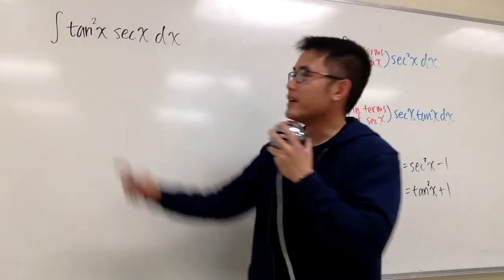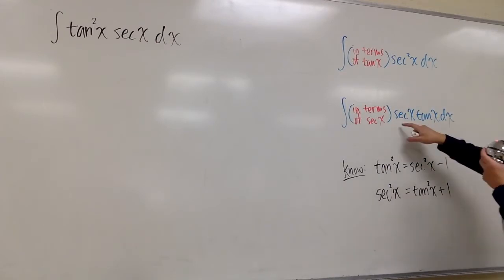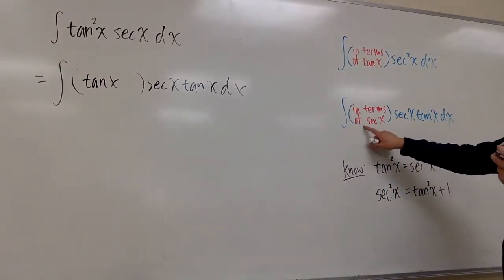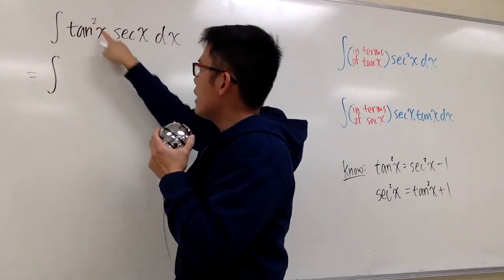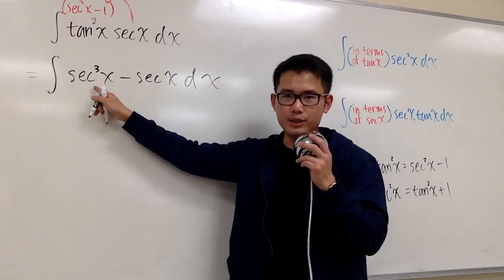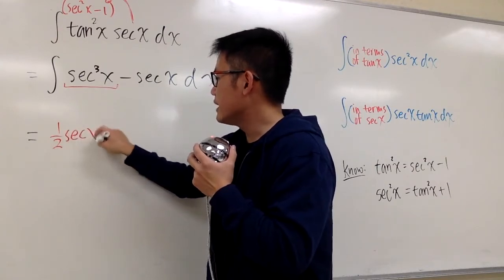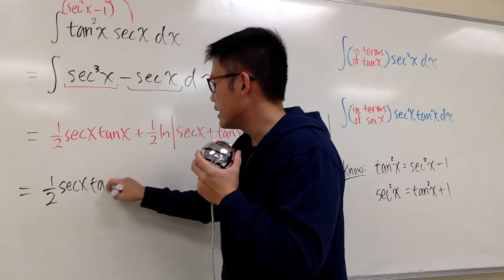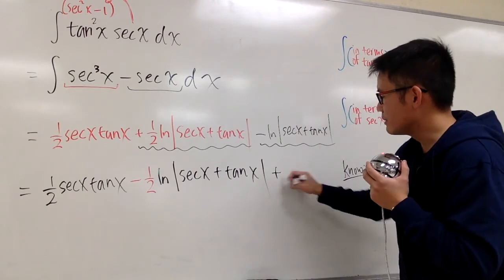14 integral of tan^2x secx 2